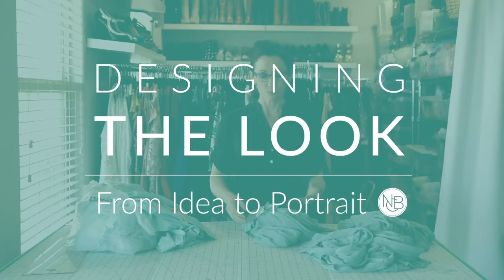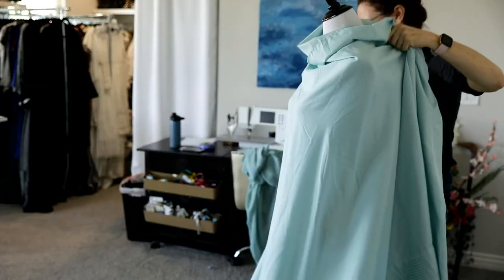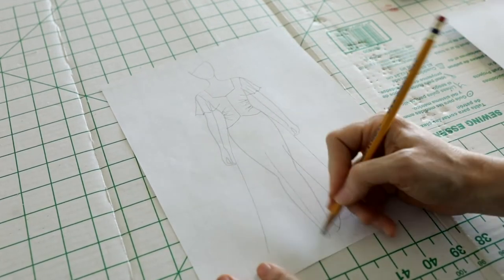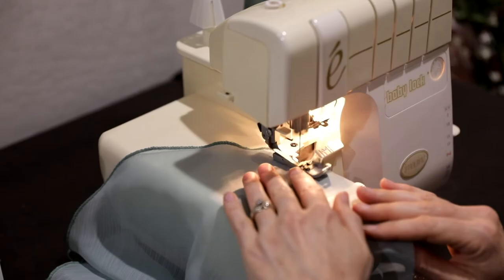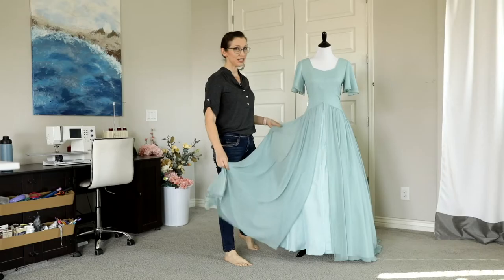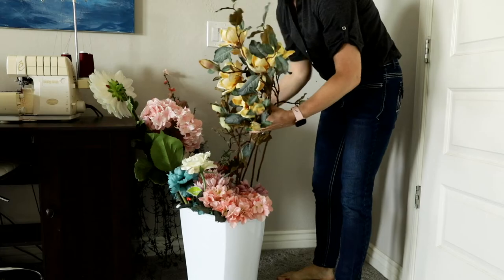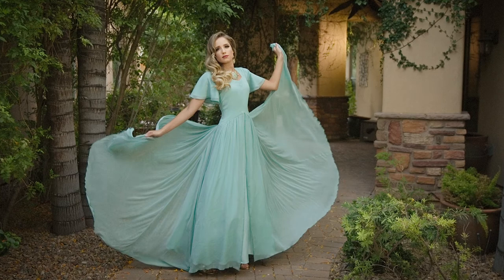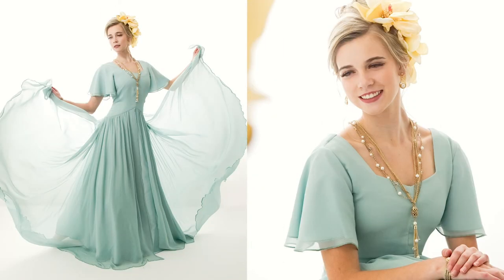Aqua Retro Gown from Fashion Design to Portrait Photography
Three sheer curtains and a bed sheet purchased from Goodwill become an elegant retro-inspired gown used in four contemporary photoshoots. I explain my concept, do a live sketch of the dress design, show the sewing process, style the photoshoots, show behind the scenes footage of the photoshoots and showcase the final portraits.

Do you love shows like How It's Made and Project Runway? So, do I! That's why I've created this video series to show the behind-the-scenes and creative thought process for creating spectacular contemporary portraits. I have many more cuts of fabric and ideas for future projects.

This outfit and hundreds more are part of my studio wardrobe and available to my clients for beauty portraits, headshots, mother and daughter portraits and senior portraits. Every outfit I make or purchase has flexibility in mind. Women come in all shapes and sizes and there is no ideal shape. My outfits are designed to be the most flattering on the widest variety of women. I want women to not only look fabulous but feel fabulous in what they’re wearing. I am located in South Gilbert, Arizona and operate out of the comfort and convenience of a home portrait studio. You can learn more about me, my contemporary portrait experience and browse my gallery at my website…